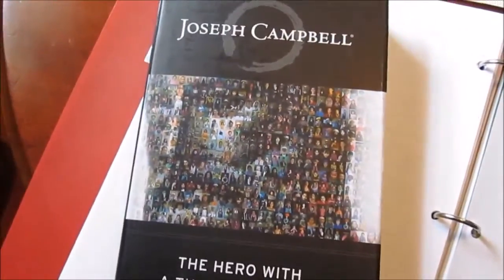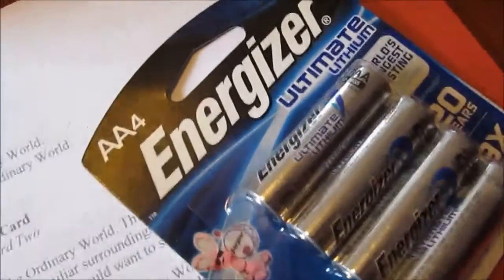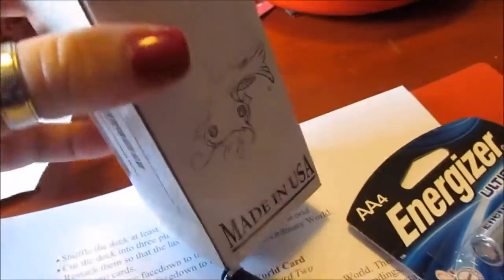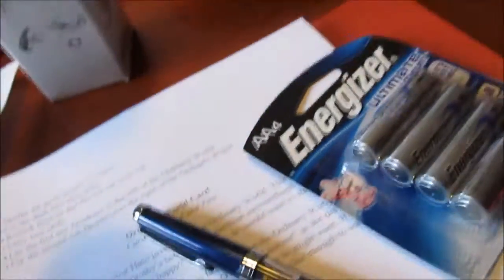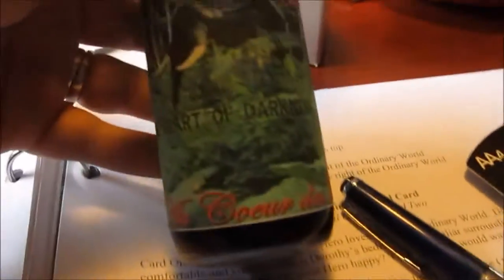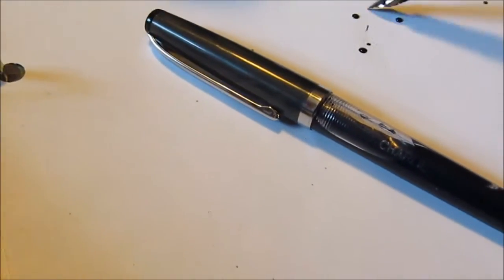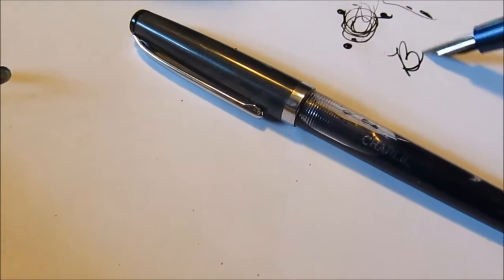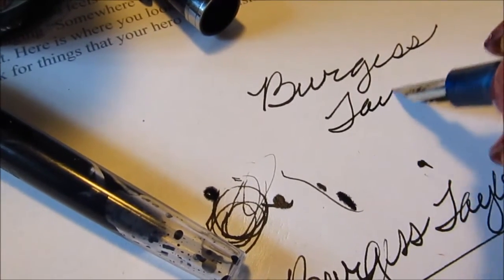Small Haul: books, ink & fountain pens, batteries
I ordered Campbell's, and Vogler's, Hero's Journey books, Noodler's Heart of Darkness Ink, which came with 2 fountain pens, and batteries for my camera.